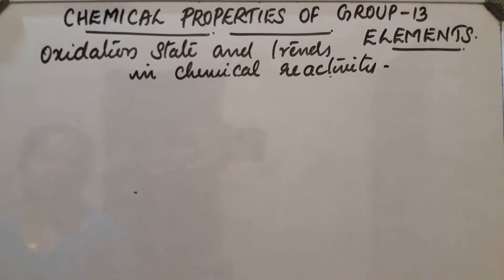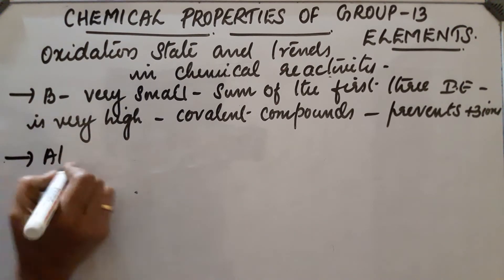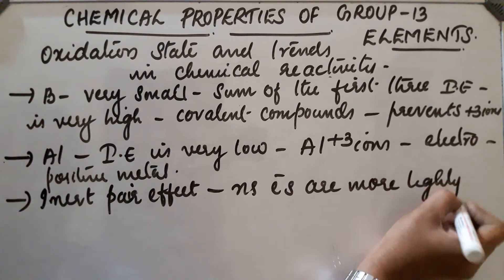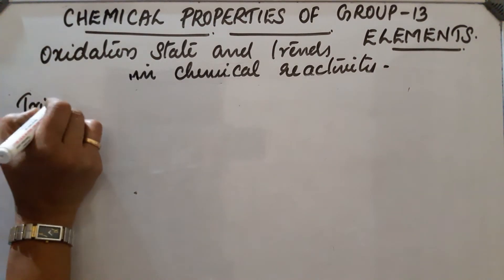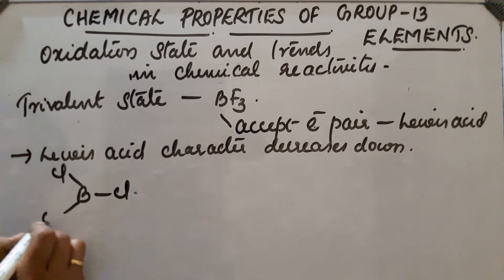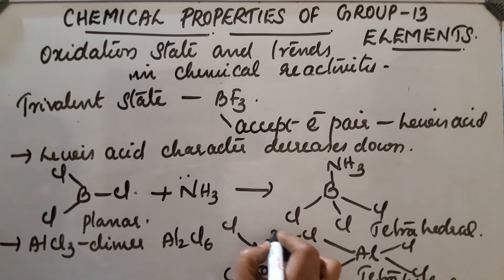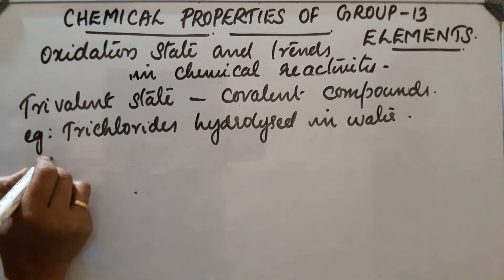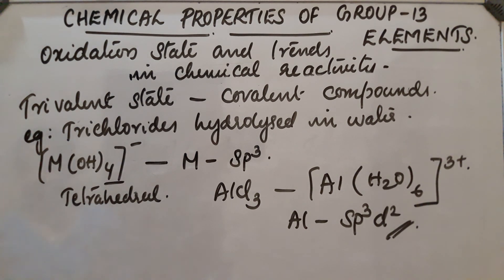CHEMICAL PROPERTIES OF GROUP 13 ELEMENTS- PART I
oxidation state and trends in chemical reactivity, of group 13 elements.